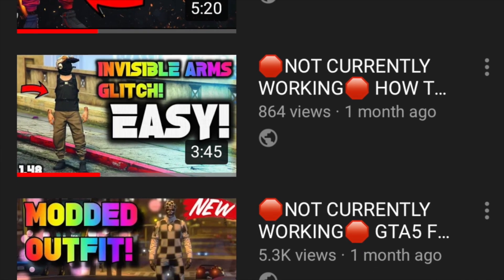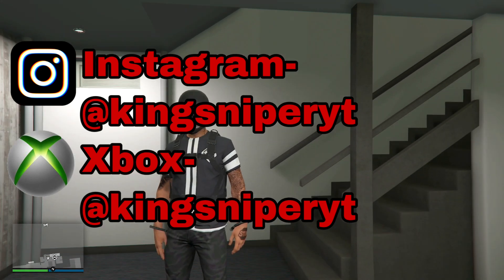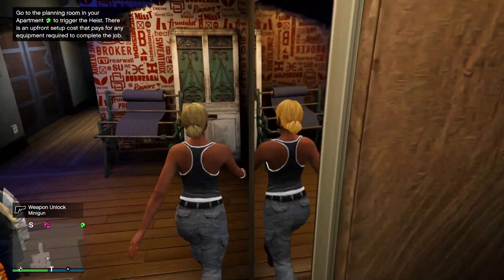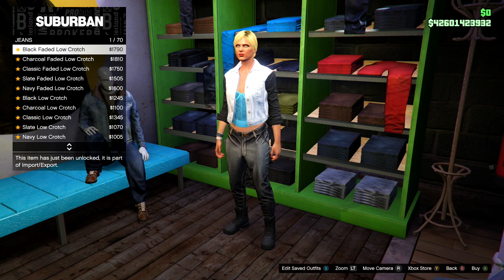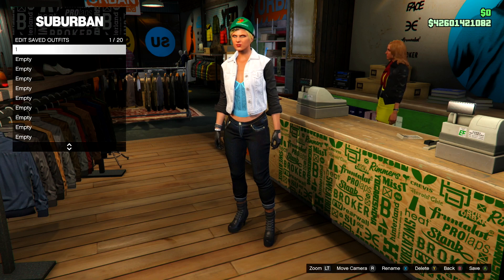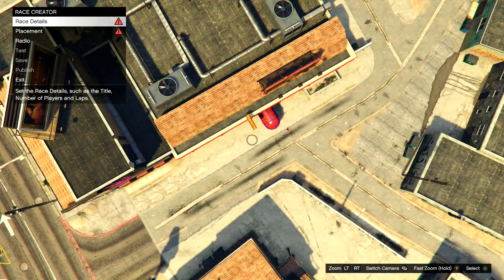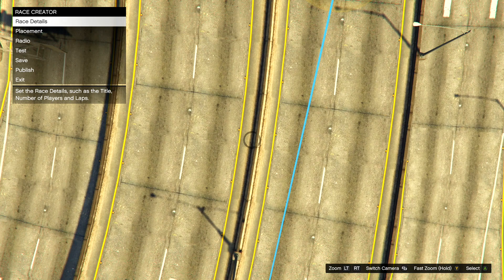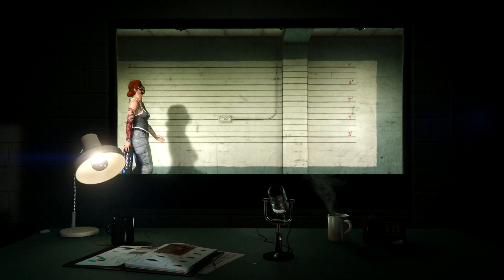GTA HOW TO GET A MODDED CHECKERBOARD OUTFIT! *WORKING AFTER PATCH 1.48*